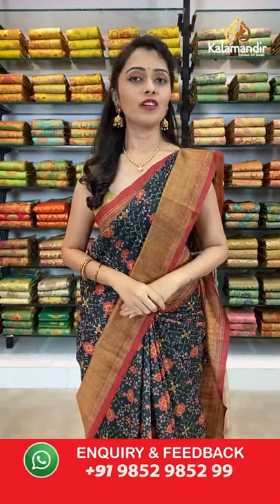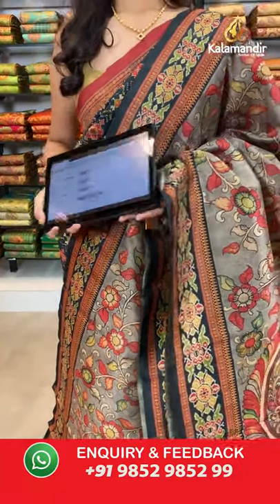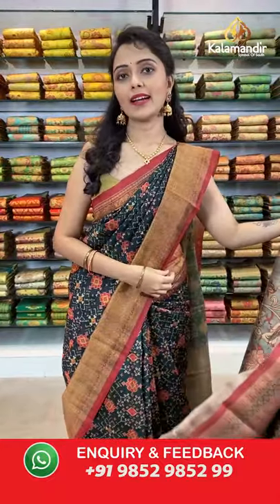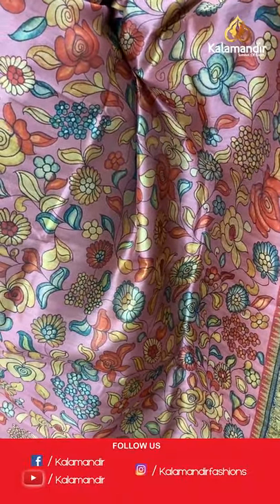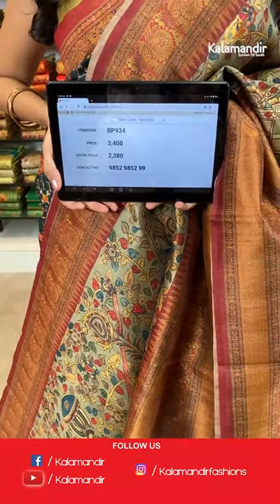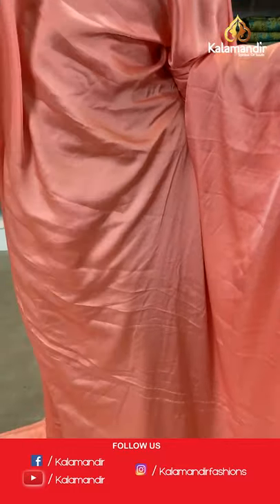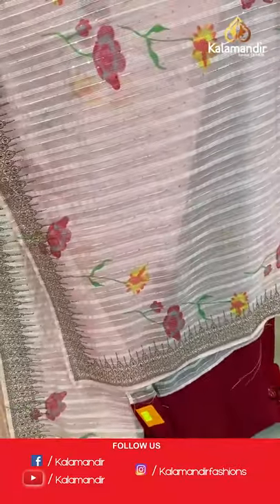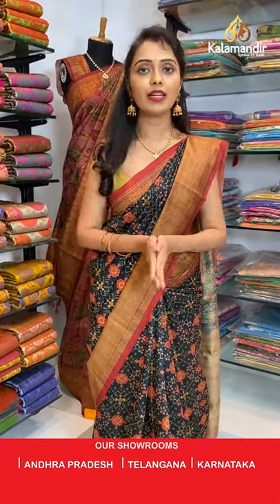Beautiful Tussar Silk with Kalamkari Sarees at Wholesale Price For 24HRS Only | Kalamandir Sarees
Beautiful Tussar Silk with Kalamkari Sarees at Wholesale Price For 24HRS Only | Kalamandir Sarees LIVE Online Shopping